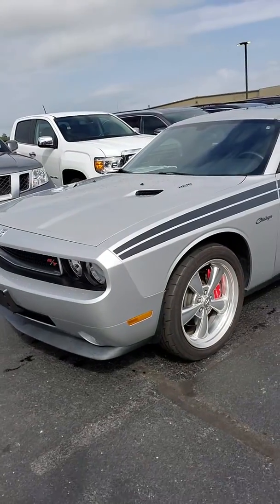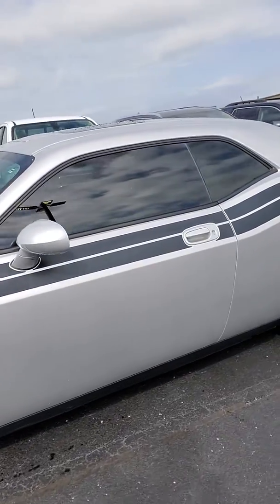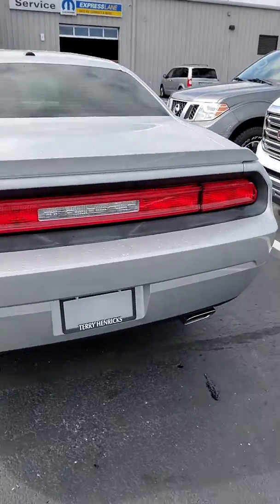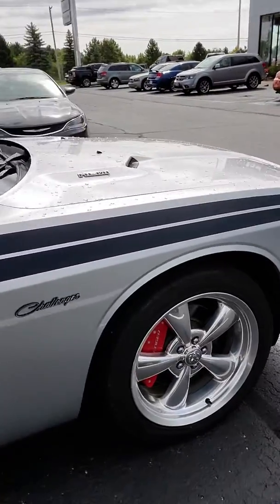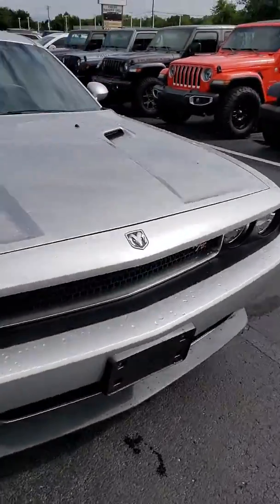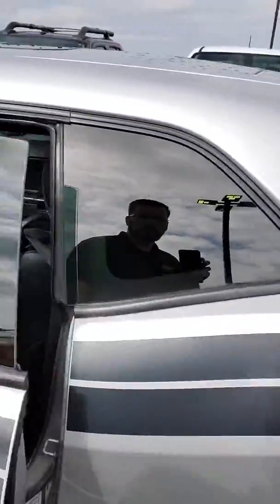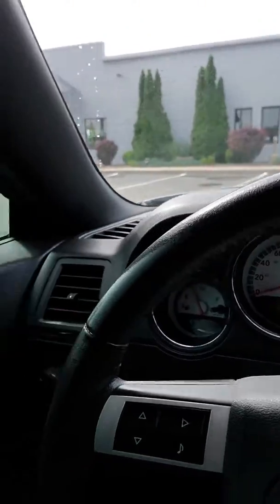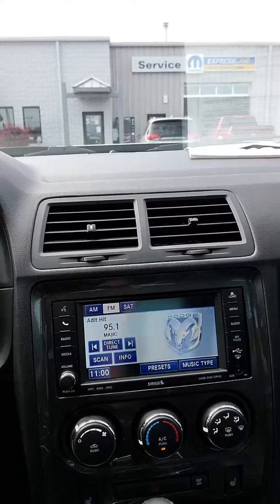2010 Dodge Challenger RT walk around video at Terry Henricks Archbold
2010 Challenger RT walk around video with Michael at Terry Henricks CDJR Archbold Ohio